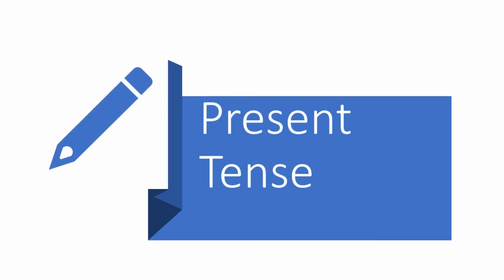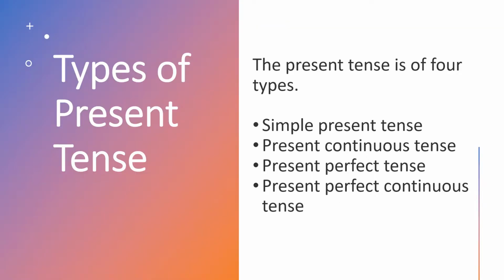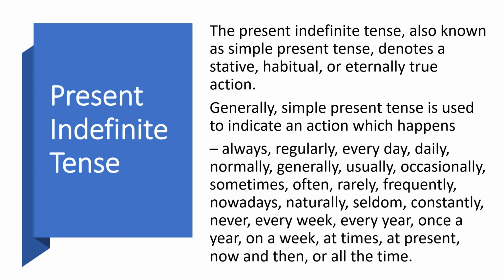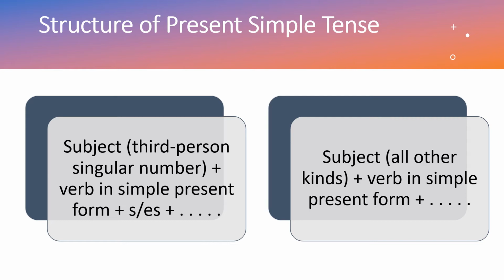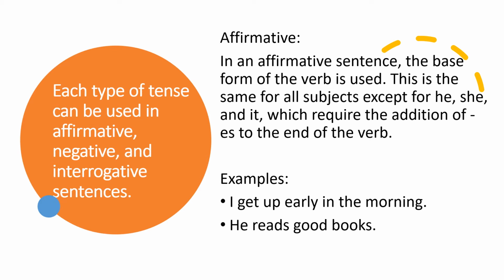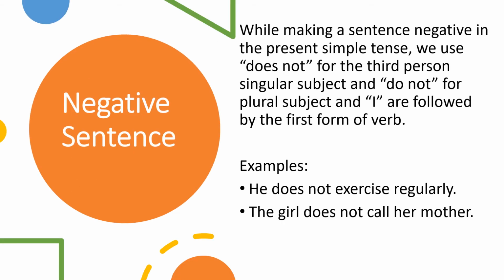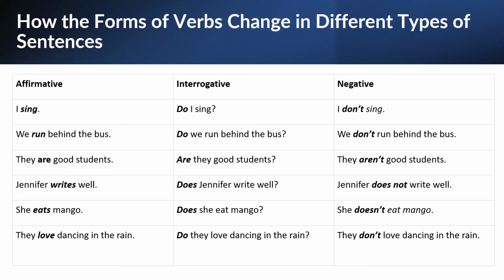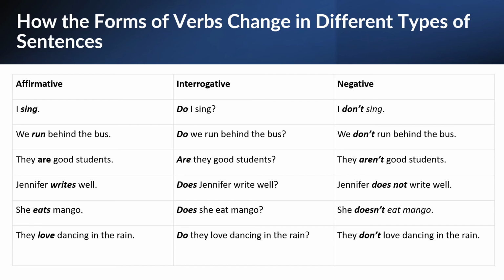Learn English Tenses: PRESENT SIMPLE || Simple Present Tense || Simple Present Tense Sentences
In this video, you will learn English Tenses: PRESENT SIMPLE. Firstly, this video will teach about the PRESENT SIMPLE tense. These videos will be helpful for those who want to learn basic English grammar easily.
Simple present tense examples will be explained in sentences. You will learn how to make affirmative, negative, and interrogative sentences of simple present tense.